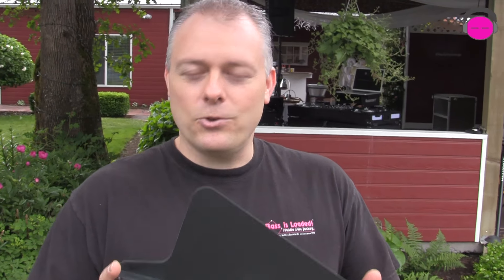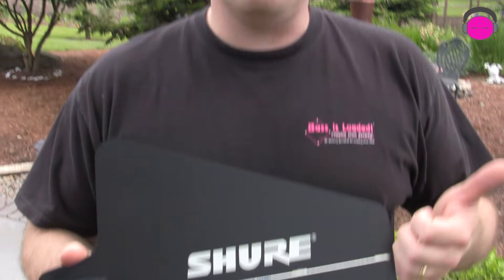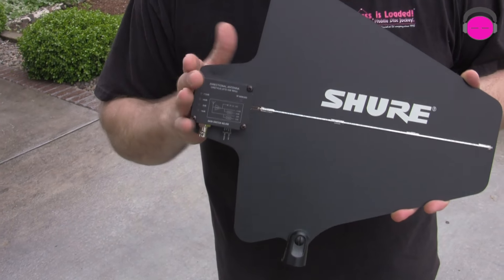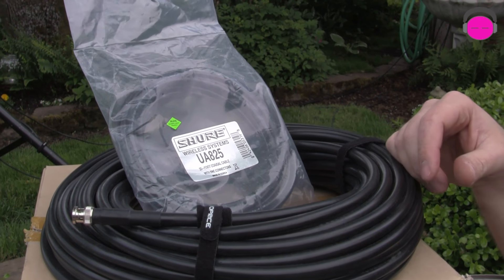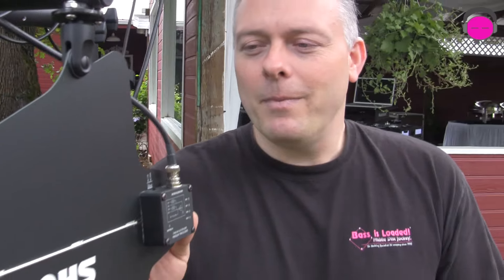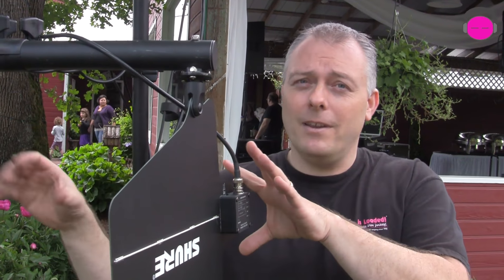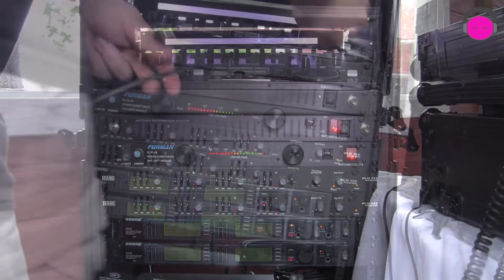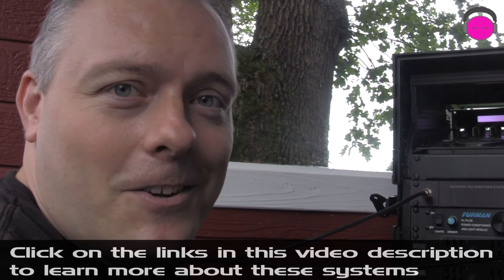SHURE UA874US Active Directional Antennas - Overview, Applications & Cabling | agiprodj.com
DJ Rick fights of a bunch of loud, boisterous people setting up for a wedding to show the Shure UA874US active directional antennas (sorry about all the background noise).  Also known as paddles or shark fins, these are the latest in Shure's product offerings for wireless remote broadcasting.  Unlike the UA870USTV predecessor, the UA874US features 4 levels of RF gain and an RF overload LED.  Also shown in the video are a couple of cable options including the UA825 & UA8100

agiprodj.com is a proud & Authorized Shure dealer, providing DJ's with a service experience that is unmatched.